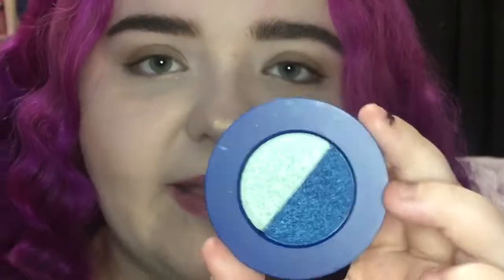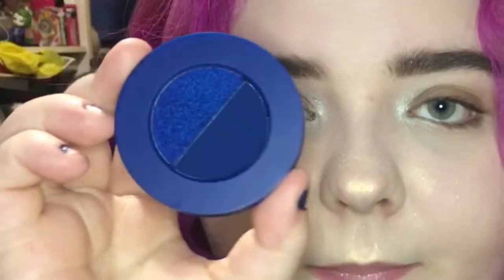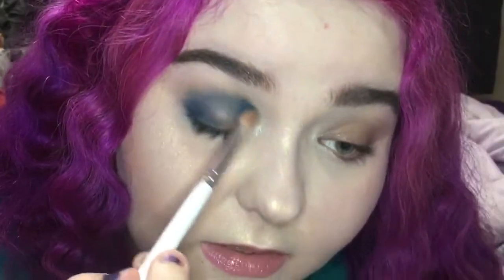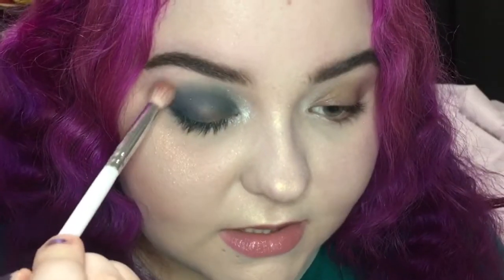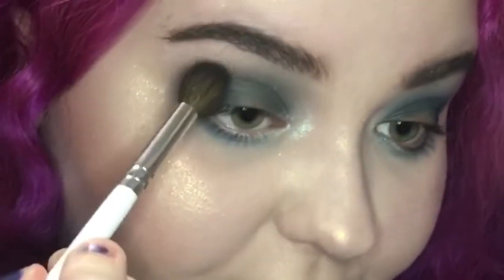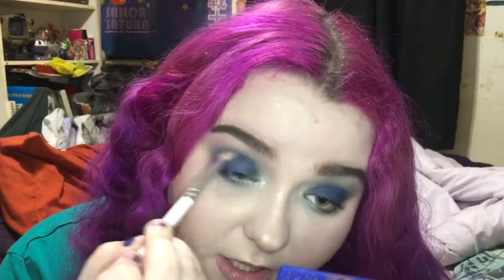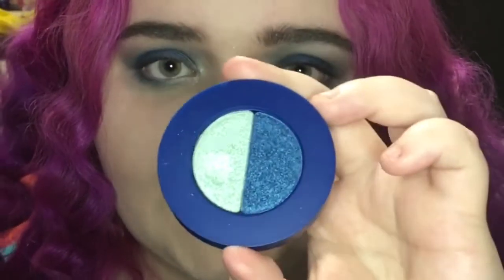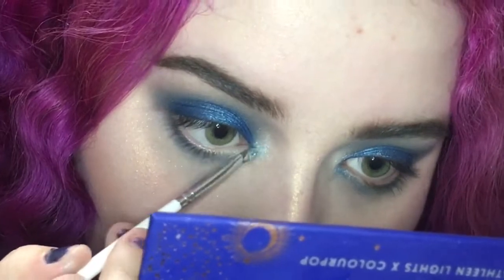MELT COSMETICS BLUEPRINT STACK TUTORIAL | MELT BLUEPRINT EYESHADOW STACK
Instagram.com/Makeupbytashaxo

TWITCH.TV/TASHAPLAYS1998

LIPSTICK DECLUTTER Part One: Coming Soon!

Instagram.com/Makeupbytashaxo